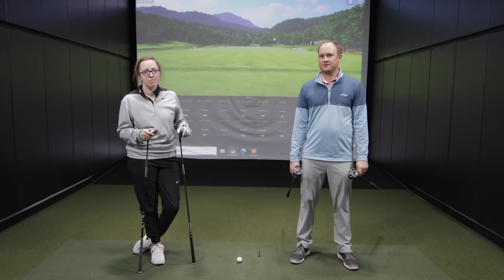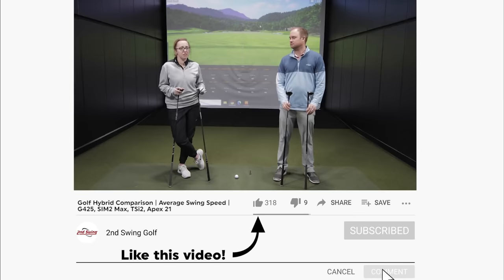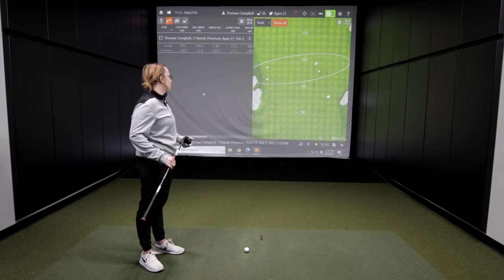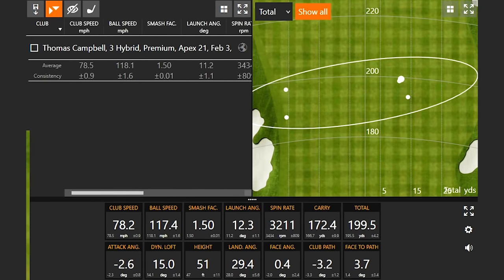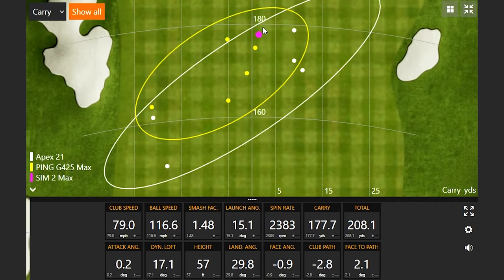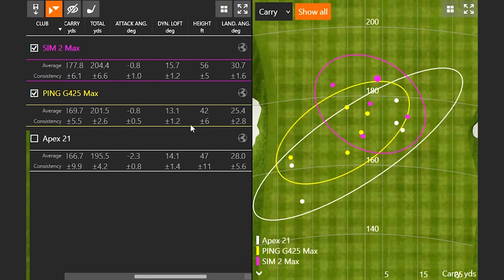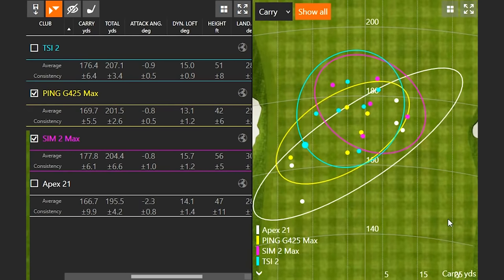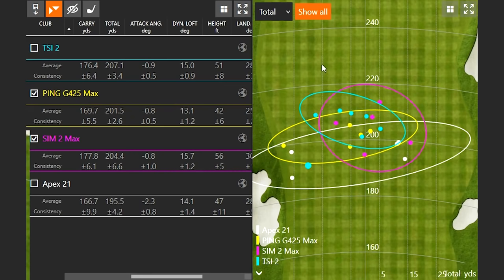Golf Hybrid Comparison | Average Swing Speed | G425, SIM2 Max, TSi2, Apex 21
A golf hybrid is an excellent choice that provides more launch and forgiveness than a traditional long iron. Golfers have a plethora of options when it comes to finding a golf hybrid for their game. In this video, 2nd Swing master fitters Thomas Campbell and Jackie Johnson review four of the newest golf hybrids available in 2021, including the PING G425, TaylorMade SIM2 Max, Titleist TSi2, and Callaway Apex 21.

For this golf hybrid comparison, Thomas and Jackie use Trackman technology to break down the differences between all four models.

Schedule an award-winning 2nd Swing Tour Van fitting for your new hybrid